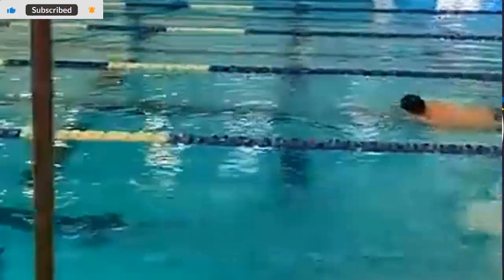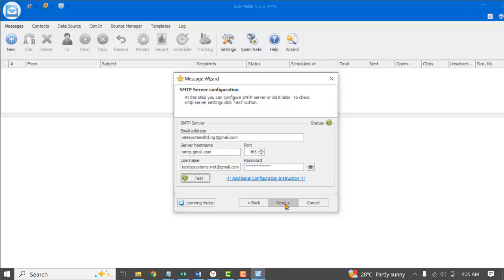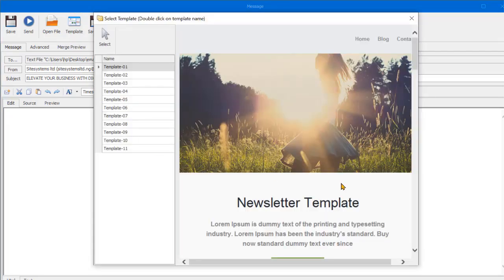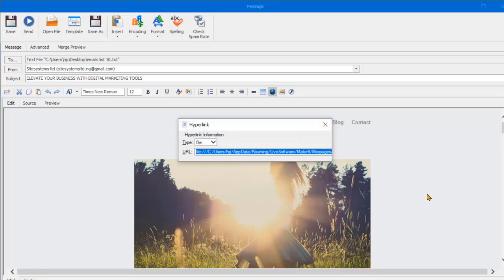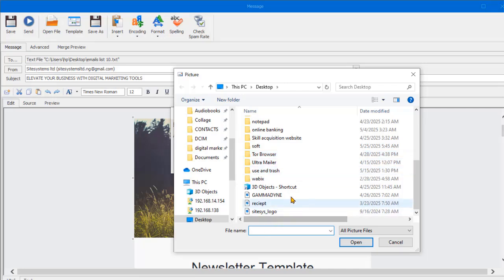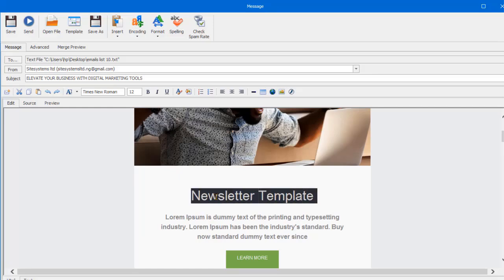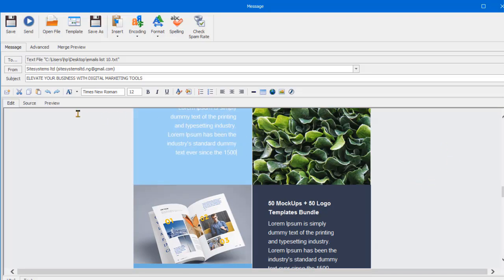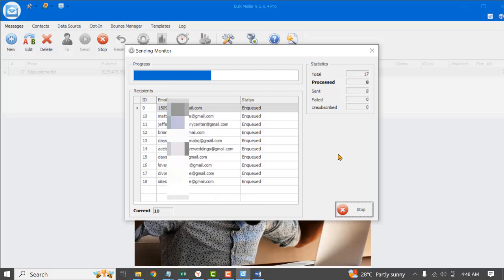How to send Unlimited Bulk Emails. 100 percent Inbox delivery - (bulk mailer Pro)